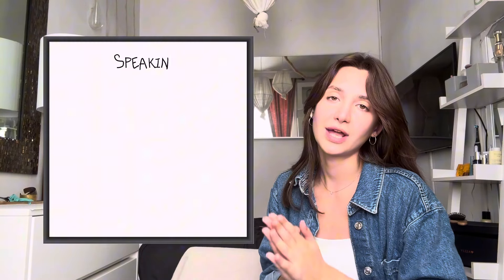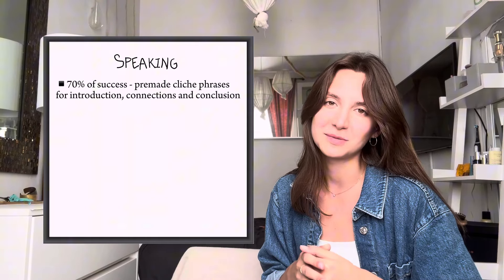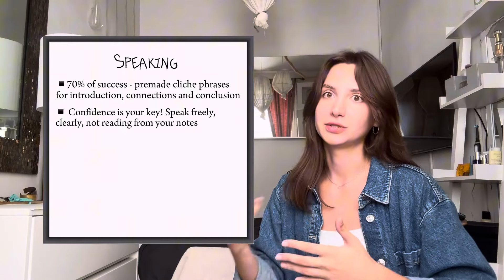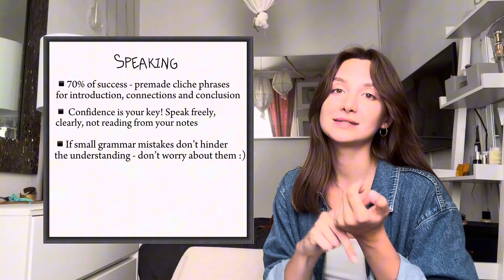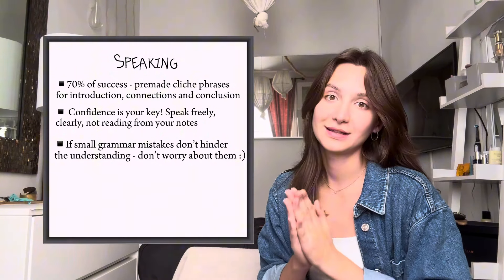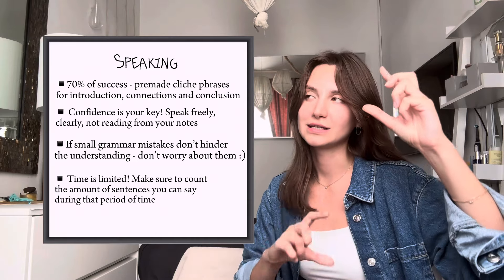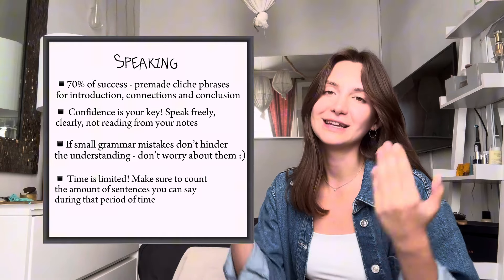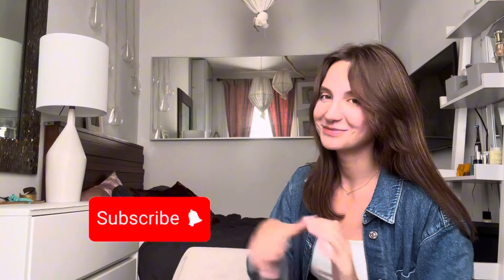4 Proven Strategies for Speaking Part // Goethe Zertifikat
Hey guys! I’m finally ready to announce my first big product that I spent hours and weeks on - my E-Book for German learners who want to achieve C1 and C2 levels ♥️

I know how difficult it might be to find the right resources for acquiring an advanced level of German. Most resources on the internet are:

▪️outdated

▪️take much time to find

▪️and are complicated

I myself faced these difficulties during the preparation for the Goethe C2.

That’s Why I Decided To Create My E-book In Which You Will Find:

💭 30 most relevant social, scientific and political topics that you should be able to discuss on the advanced German levels C1 and C2

💭 up-to-date articles, modern podcasts and authentic videos

💭 the most important new words and vocabulary lists for every topic

🎁 And there is also a free bonus from me: sample phrases in German for the oral presentation and pro/contra discussions that will elevate your ability to express yourself confidently in both formal and informal settings

Here’s A Small Peak Into The Content Of My E-Book:

✅ All the 30 topics are structured into 3 groups:  “Gesellschaft”, “Moderne Probleme” and “Wissenschaft”

✅ Each topic has an article (one page long) with the most important information regarding it. In most articles there is also a page with “Persönliche Einstellung” to each problem (conclusion)

✅ And there is a pro/con or advantages/drawbacks page for every topic as a preparation for the discussion that is a part of every language exam.

✅ The most useful and interesting words/phrases are highlighted on all pages.

Also, you will find hyperlinks to the podcasts and videos on the appropriate topics.

At the end of the book there are vocabulary lists with words and phrases (10 to 20 words/phrases on each topic)  that I found useful and new/interesting while working with all podcasts and videos. With this, you will expand your vocabulary to be able to speak about the most complicated topics.

P.S.

Of course you can try to find some resources by yourself instead of getting this E-Book (which will cost you hundreds of hours, a lot of brain energy and little guarantee of success).

But if you decide to invest in this E-Book and for any reason or for no reason at all, you aren't completely satisfied with your progress - just contact me and I'll personally guarantee you get a complete refund of your purchase price.

Frequently Asked Questions:

Who is this e-book for?

▫️This e-book is for people who are willing to take their German to the next level without spending a lot of time on searching through outdated and complicated resources.

▫️My name is Juli, I come from a sunny city in Russia and currently live in New York. Recently I passed the Goethe Zertifikat C2 and it inspired me to start sharing everything I know about learning languages.

My mission is to make your language learning experience not only effective but also enjoyable.
You can purchase and download the E-Book from any country In the world with the safe website Gumroad